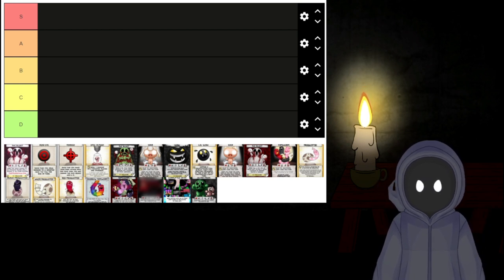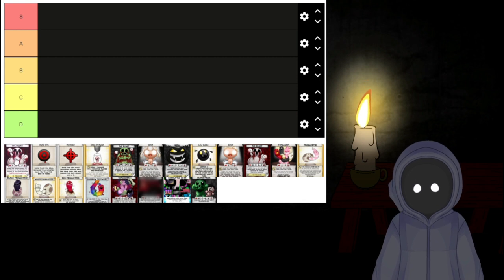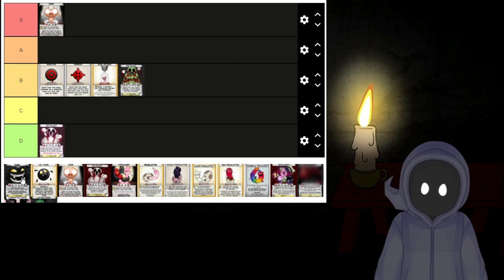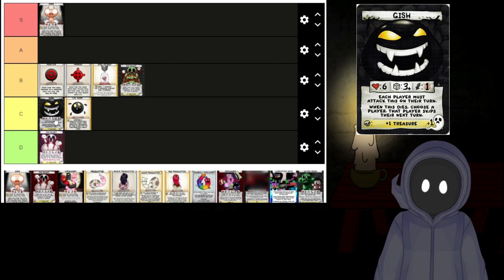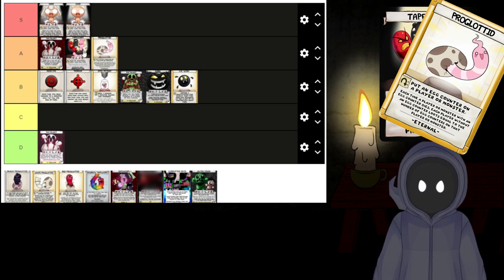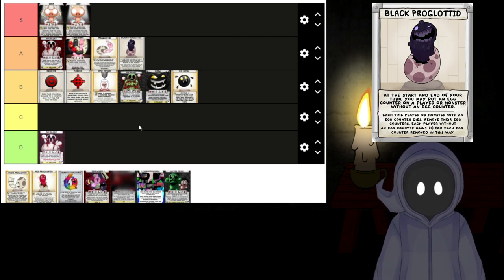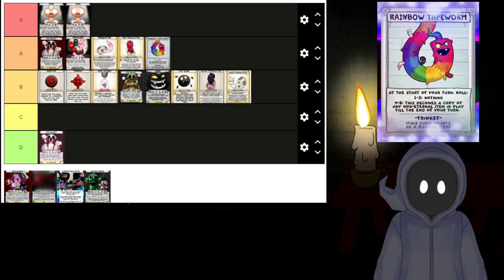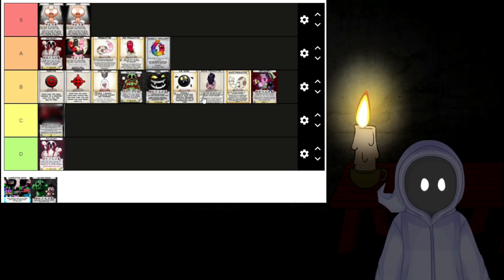In The Basement- The Binding of Isaac Four Souls Promo Cards Tier List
Basement Dweller Talks about The Binding of Isaac Four Souls Promo cards.

Link to Corrupted Data and Ultra Pride Promo sign up thingy

Credits and Other Stuff:
Twitter of the Basement Dweller Production Staff:
Writer/Voice Actor-

(I MAY feature it in my credits)

Notes:
Music used is owned by their respectful owners, not Basement Dweller.